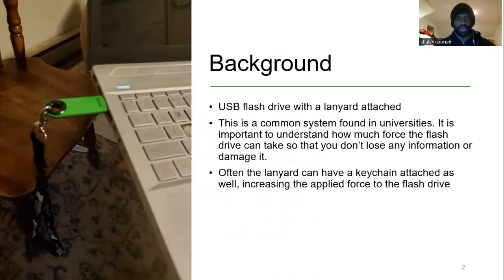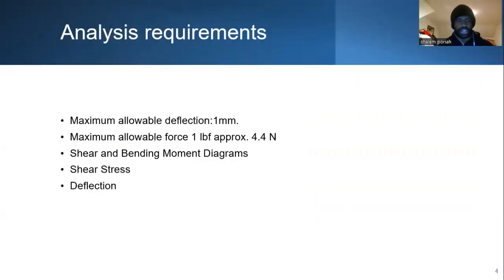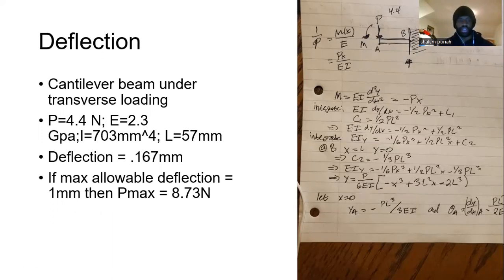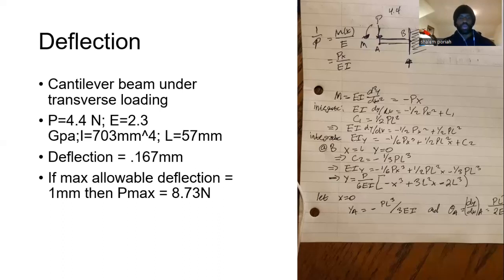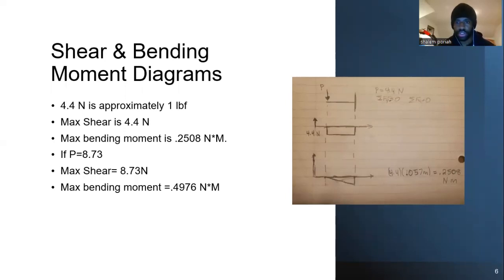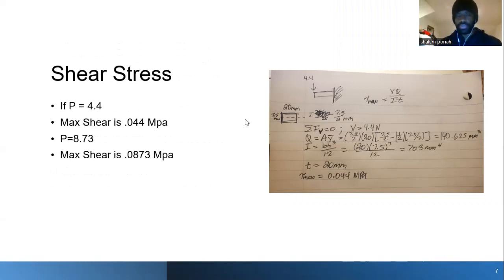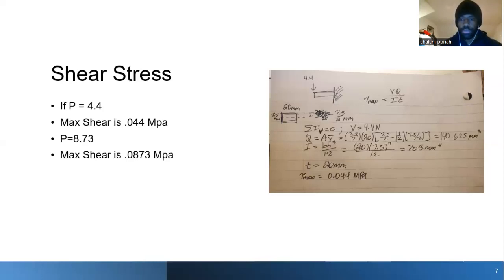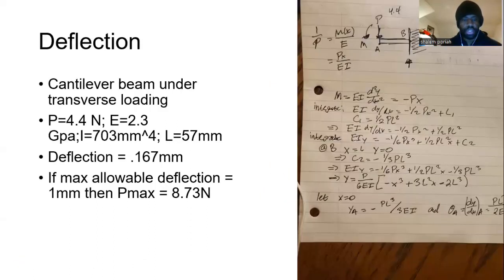Mech Mat PR3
ME 272 Final Project